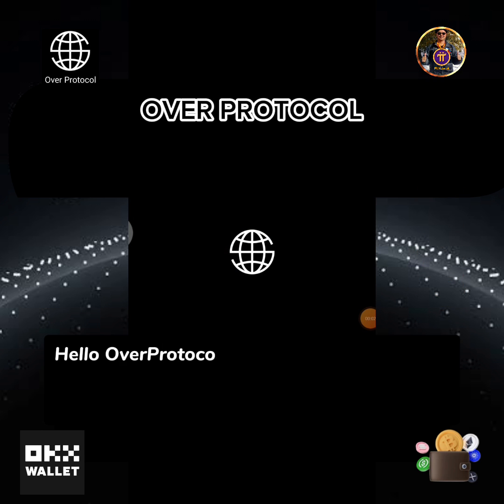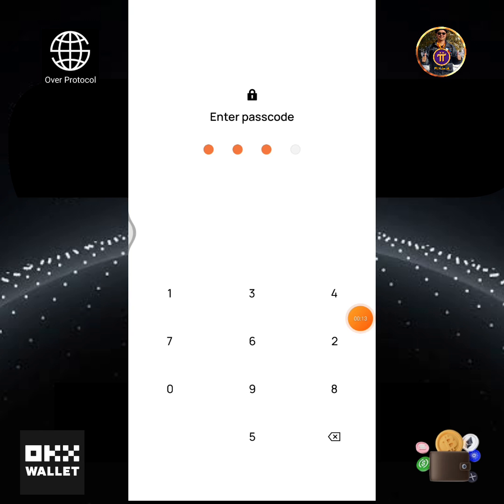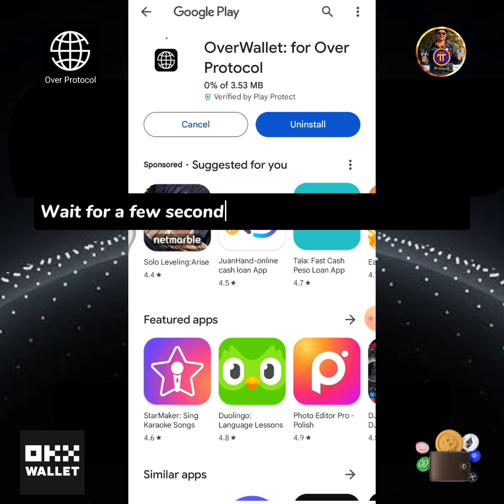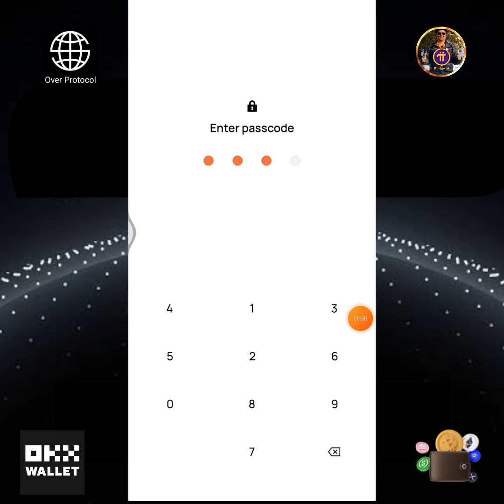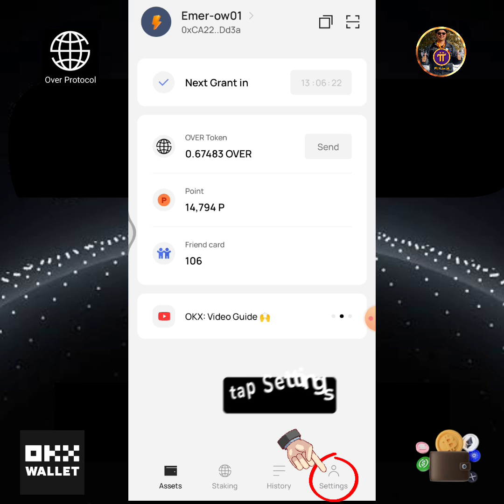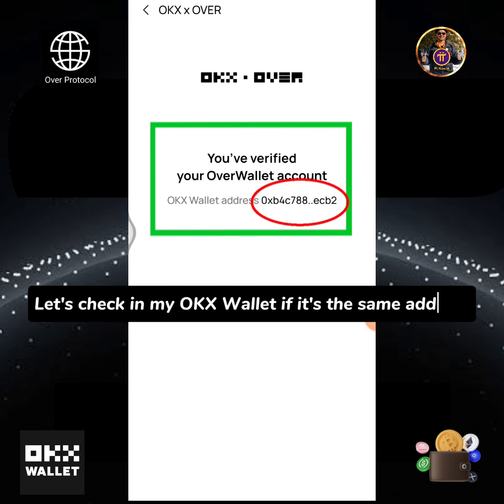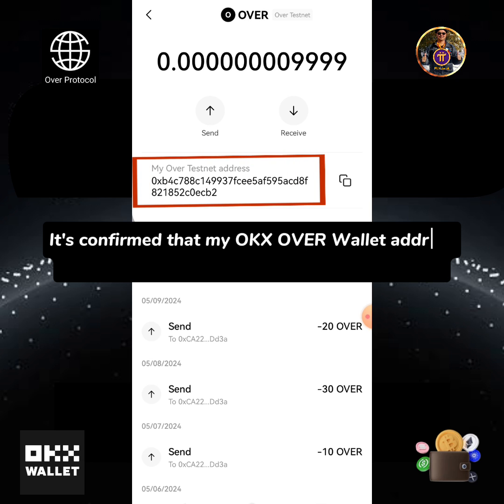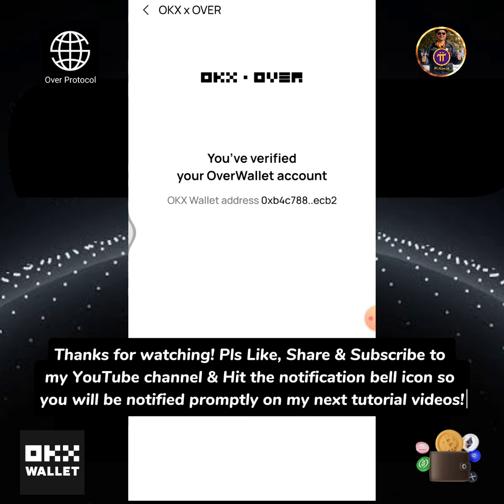How to Verify OVER Wallet Account & OKX (OVER) Wallet Address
Update your OverWallet App to the latest version in order to verify your OverWallet account and OKX Over Wallet address. Please watch the tutorial video for the step-by-step guide on how to do it correctly!...

4. How to Withdraw ICE from Trust Wallet, Deposit to OKX Exchange | How to Trade/Sell ICE to USDT on OKX Exchange:

6. How to Send/Withdraw BNB from Trust Wallet to MetaMask | How to Swap BNB to USDT on MetaMask

9. How to Sell ICE | How to Withdraw USDT From Gate.io to GCash | How to Sell or Convert USDT-Tron into Peso in GCash:

10. How to Buy XRP using USDT | How to Withdraw XRP Going to GCrypto | How to Convert XRP into Peso | How to Transfer Funds from GCrypto to GCash Wallet:

11. How To Withdraw ICE From Gate.io Exchange Deposit To MetaMask || How To Swap ICE into BNB & USDT on MetaMask: